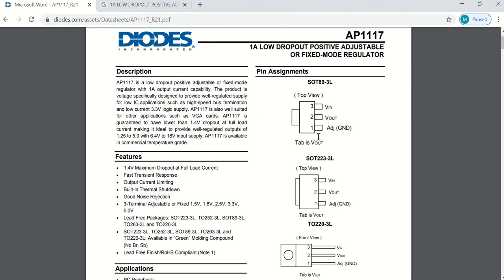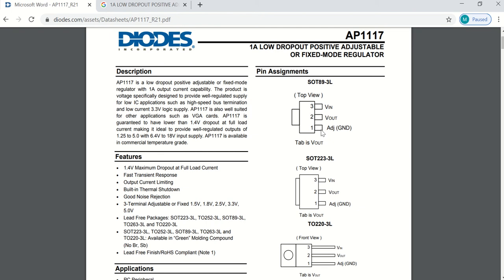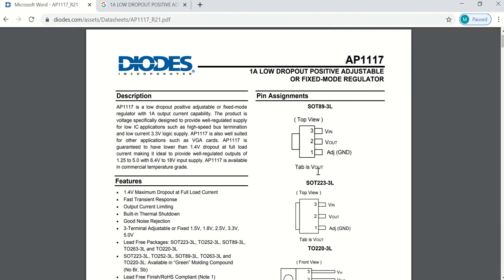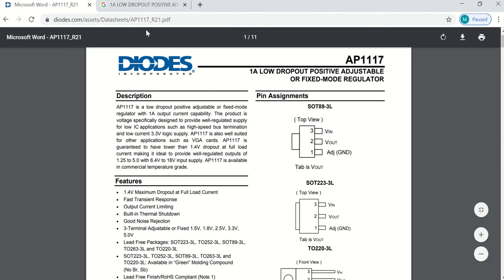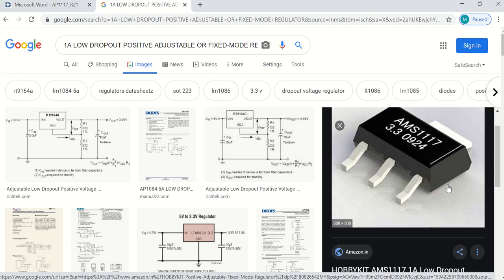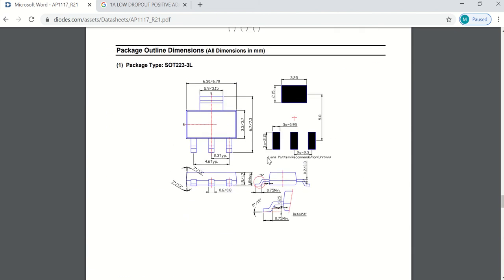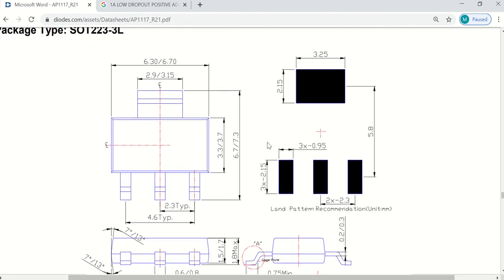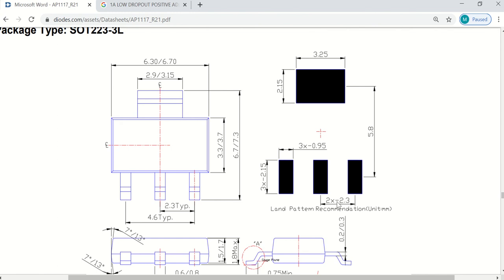Working with the data sheet